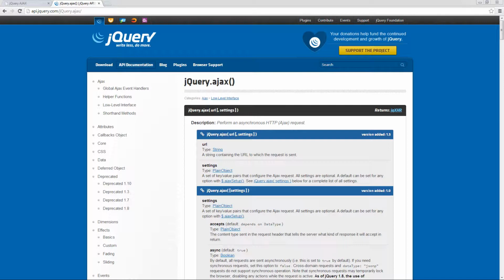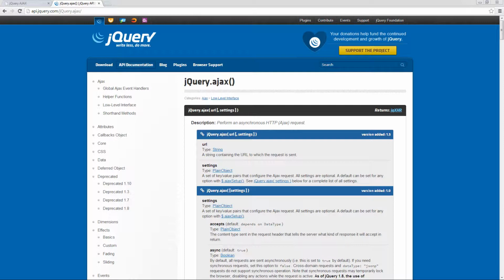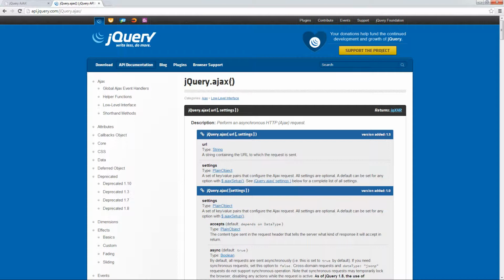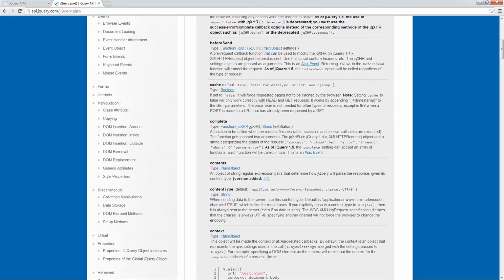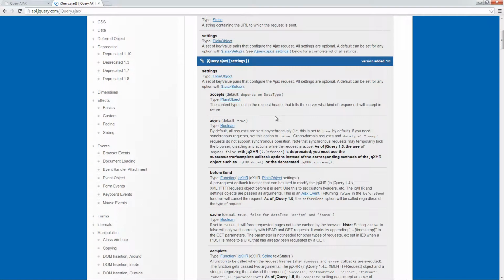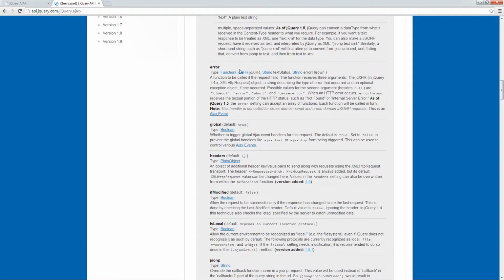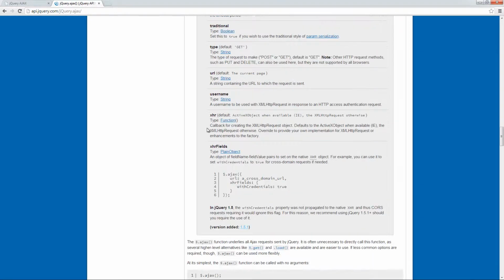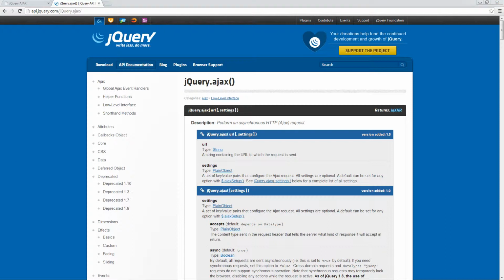Ajax and jQuery for Beginning Web Developers | Introduction